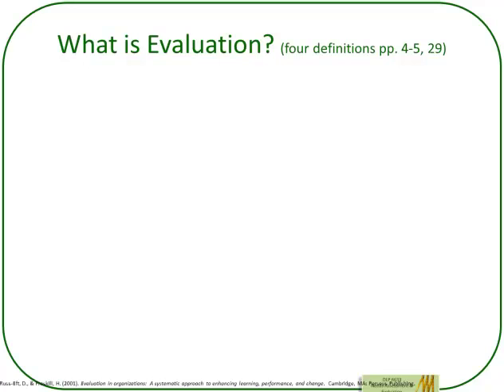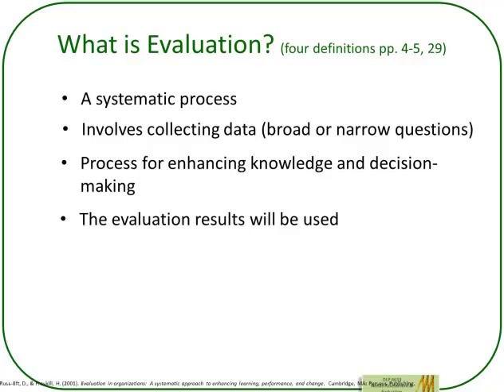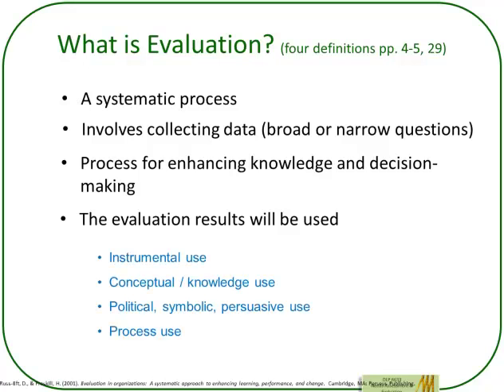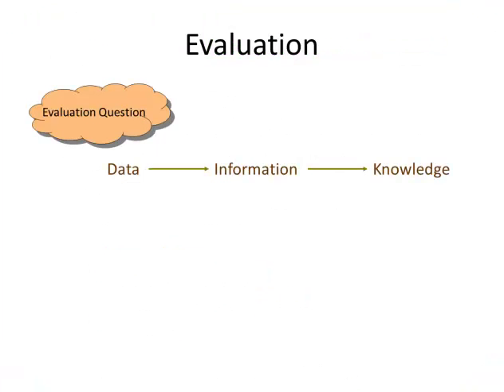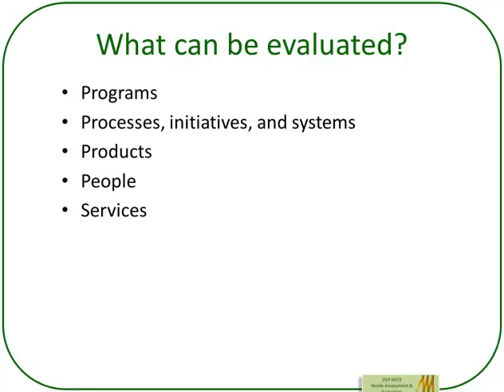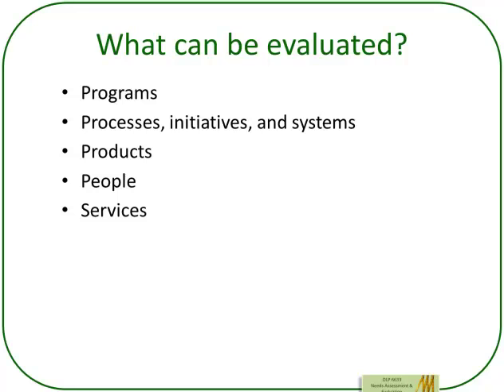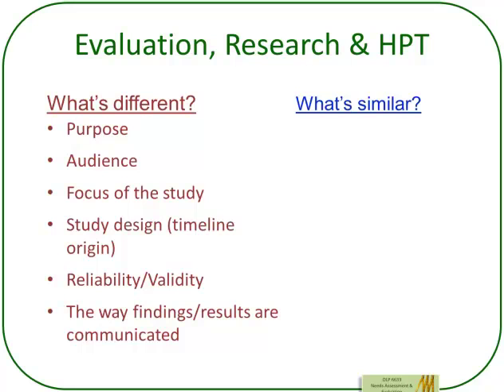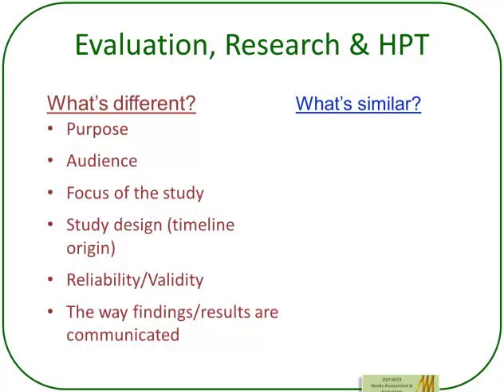6633 A Few Words on Evaluation